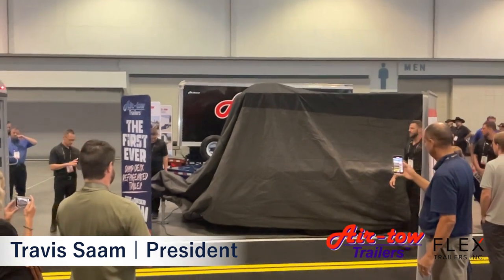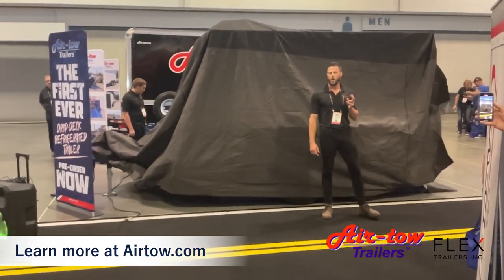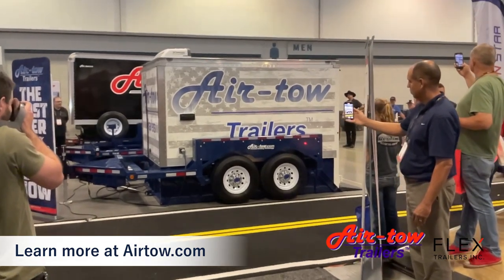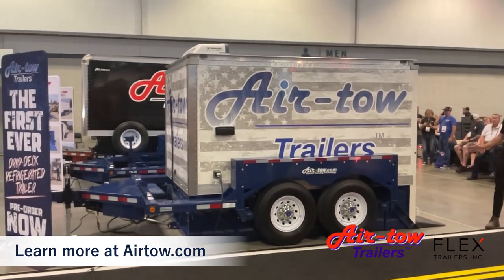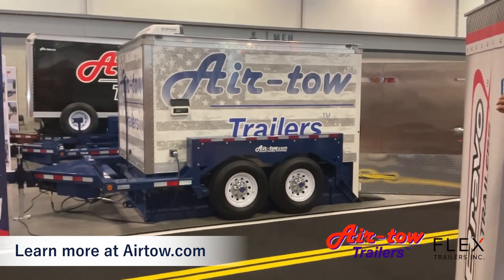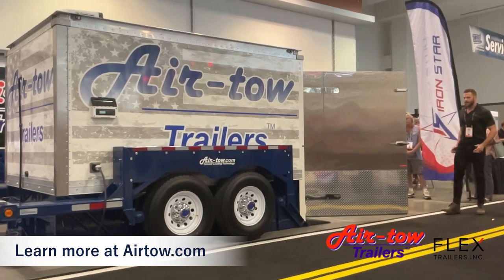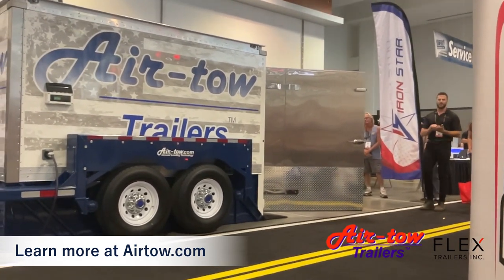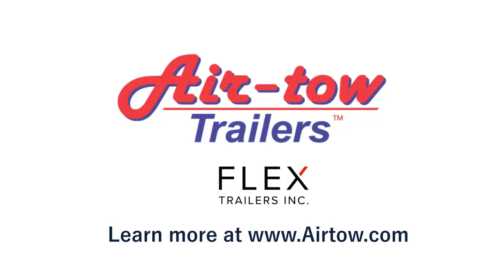Live Presentation - Refrigerated Air-Tow Trailer